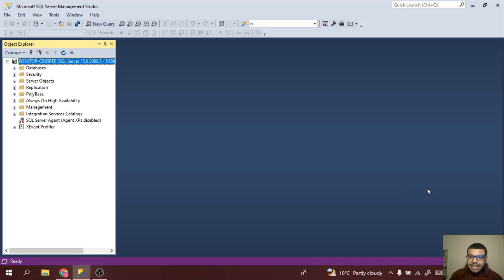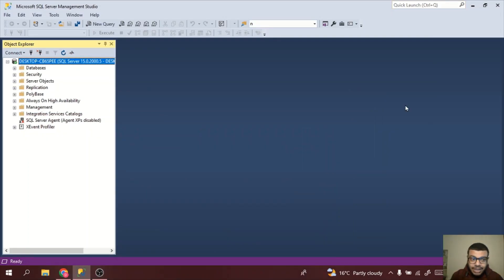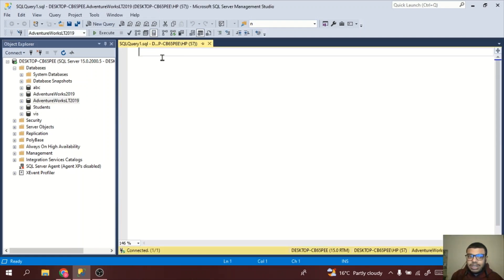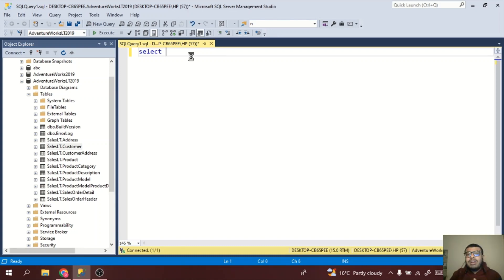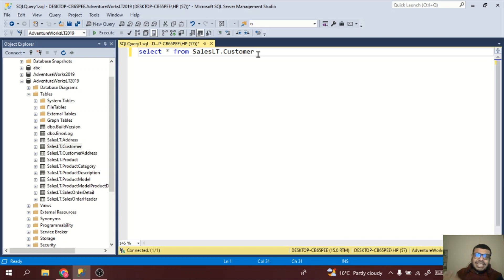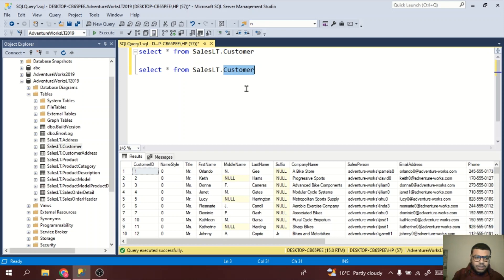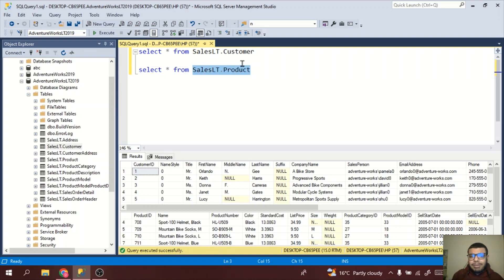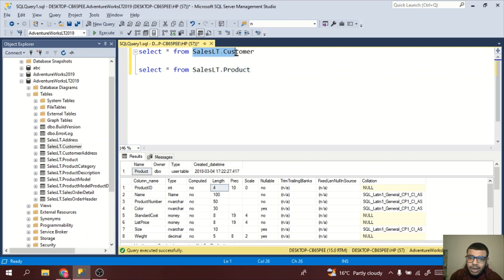SQL Basics| Select Statement | SQL for Engineers Series | 02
In this video we will  see how we can query tables. Also we will learn different shortcuts used in SSMS.

All Free !